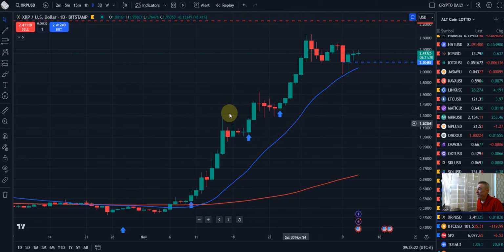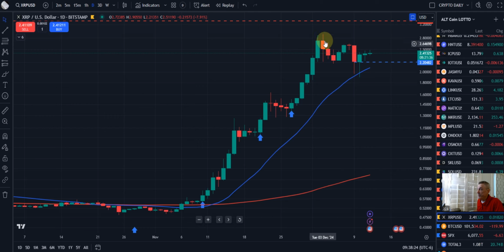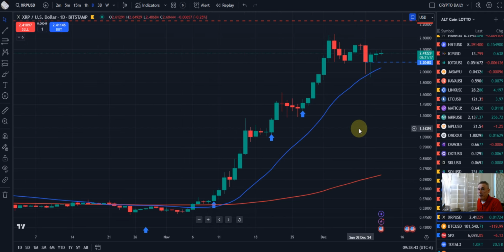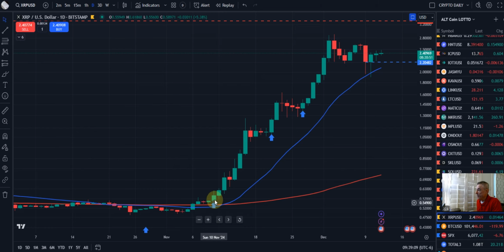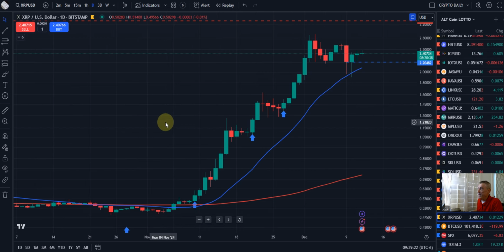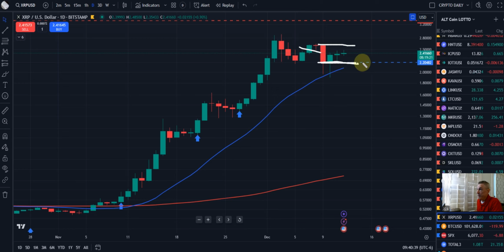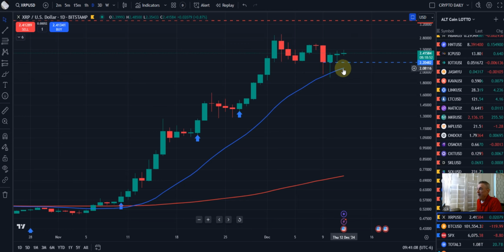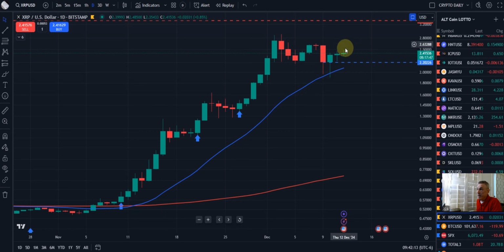XRP BUY, SELL, Or HOLD??!